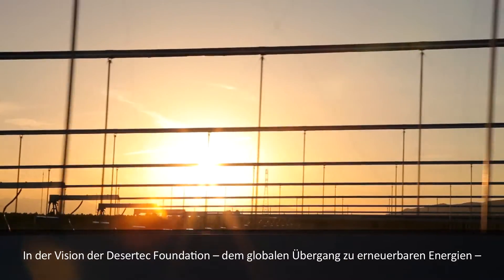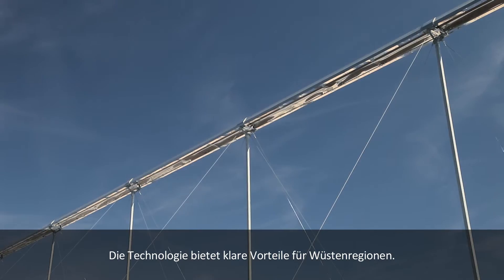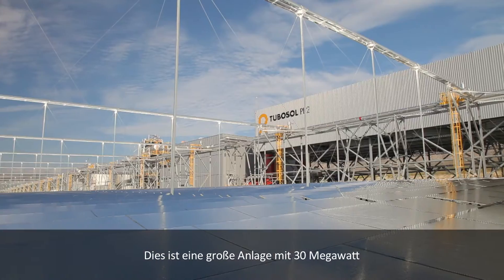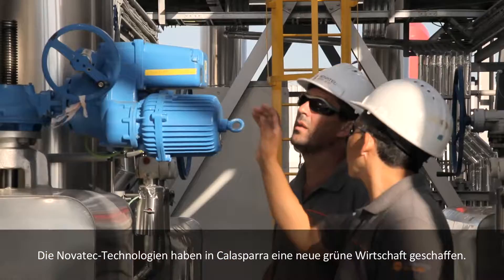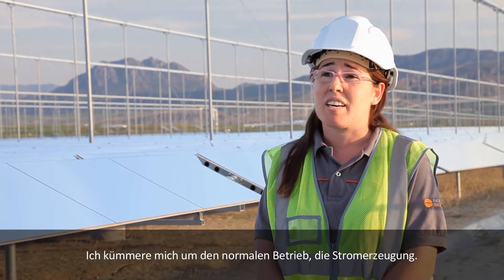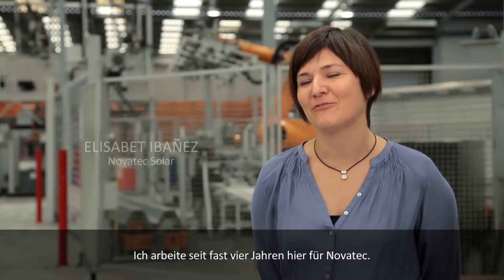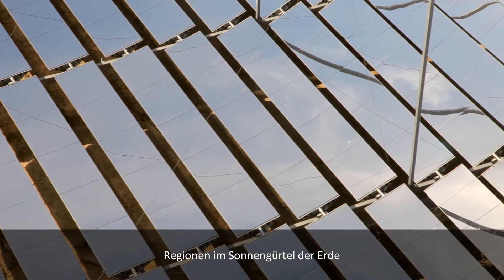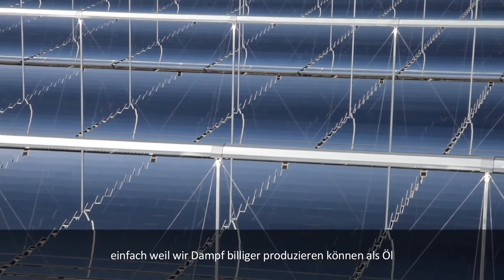DESERTEC Foundation: Das weltgrößte Fresnel Solarthermie-Kraftwerk Puerto Errado 2 (PE2)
Ein neues Video über das Novatec Solarkraftwerk in Spanien, in dem DESERTEC Vorstand Dr. Campino auch über das Potential von DESERTEC in Südamerika spricht.
Das Video dreht sich vor allem um die Technologie des weltgrößten Fresnel- Kraftwerks in Calasparra, Spanien.